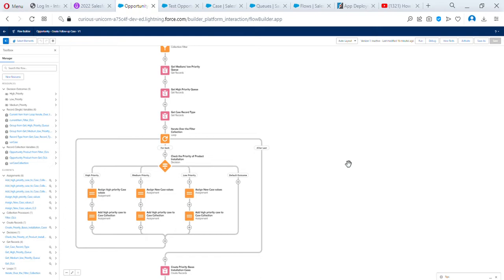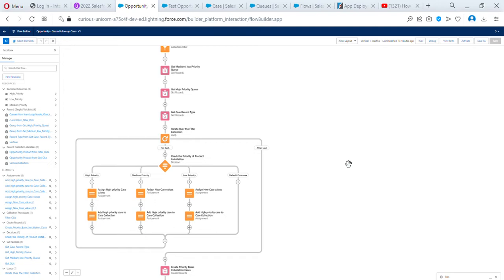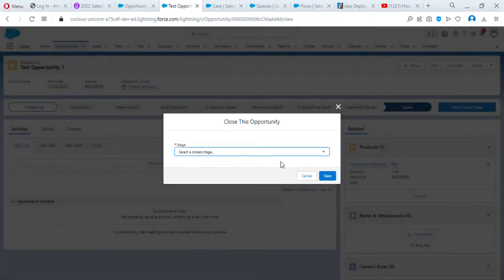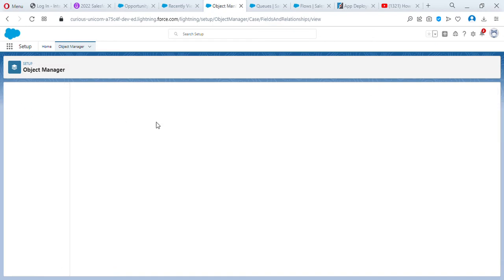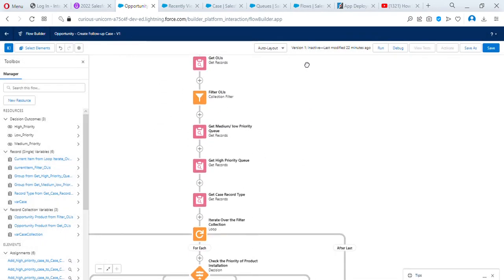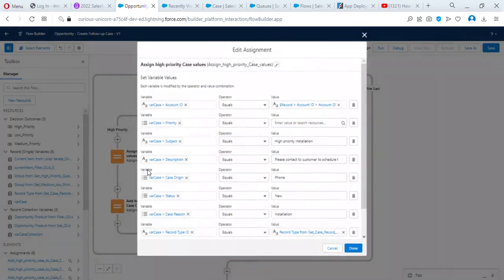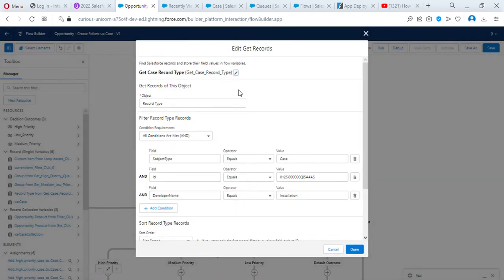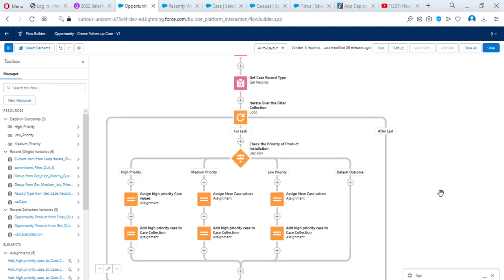Record Triggered Flow - Create A FollowUp Case (When the Account becomes our customer ).